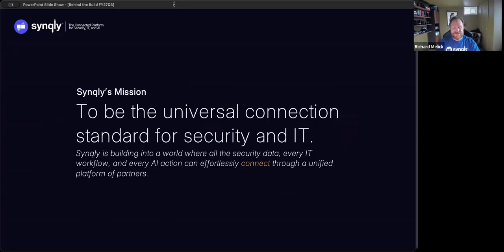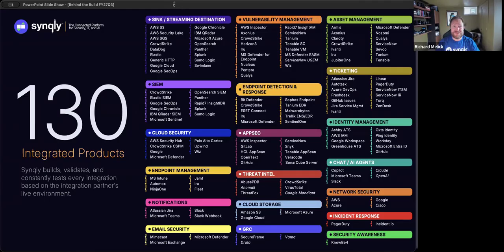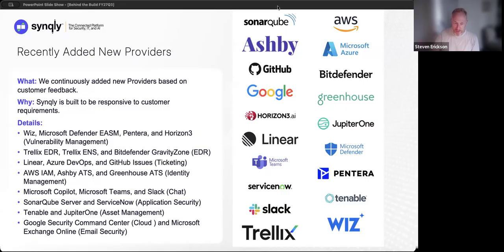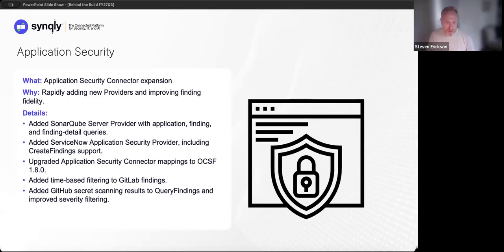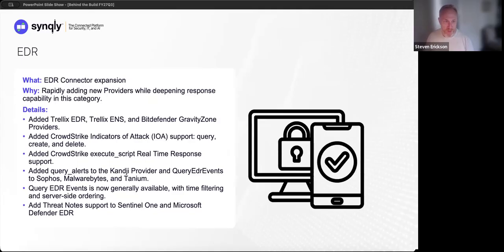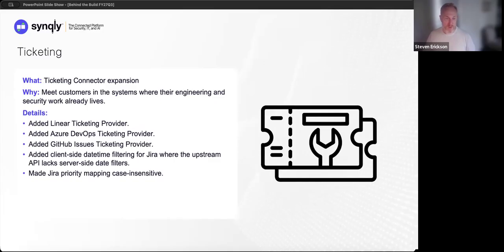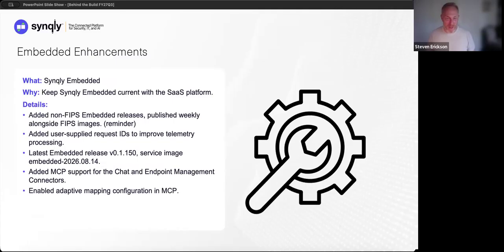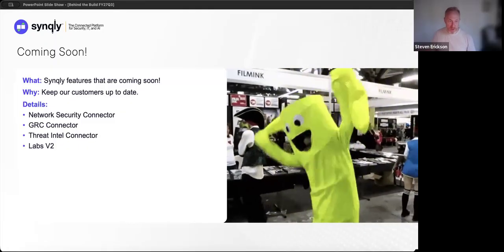Behind The Build: Synqly's Quarterly Product Recap & What’s Coming - August 2026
Synqly’s quarterly recap showcasing what’s new, improved, and on the horizon for Synqly. In this webinar, we will walk you through the latest updates from the last quarter, including expanded platform capabilities, enhancements, and key partner integrations. We cover the latest updates on new features and improvements; a look behind the curtain at what’s coming next; a live Q&A with our product leaders.